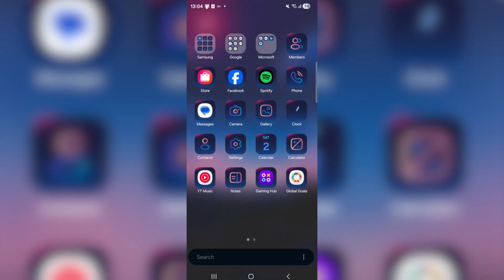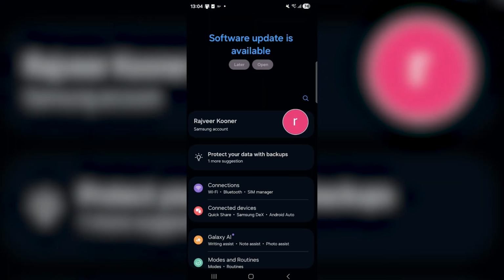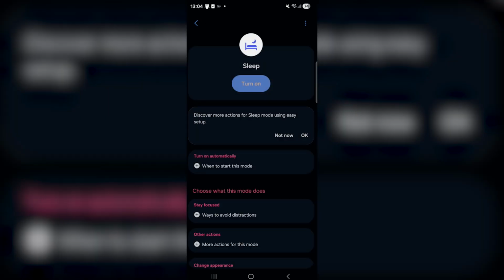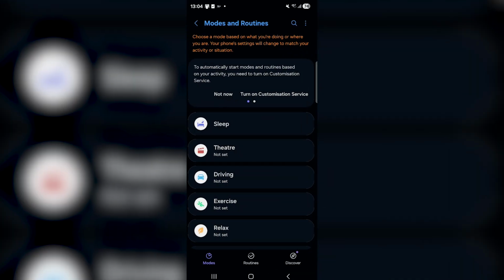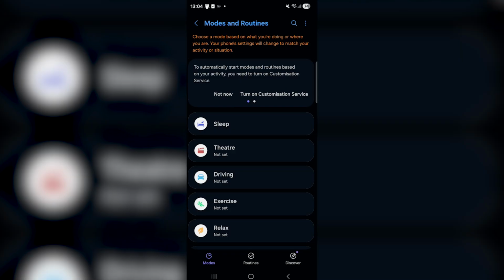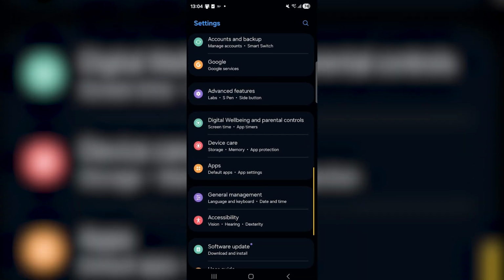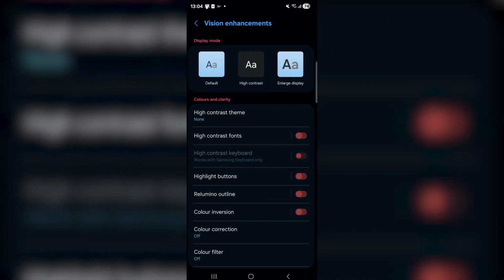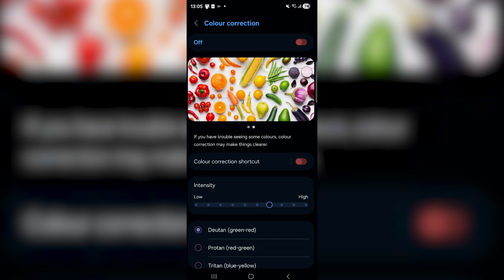How To Fix Black & White Screen Problem On Samsung Phone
How To Fix Black & White Screen Problem On Samsung Phone, Fix Black & White Screen Problem On Samsung Phone